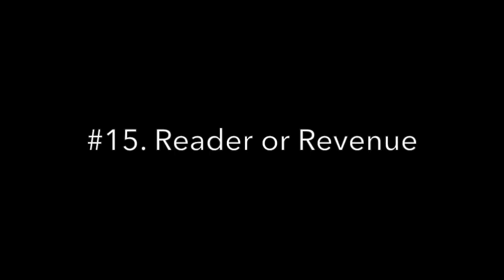The Best Blogging Tips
What it takes to become a successful blogger? How do you take your blog to the next level? Here are 20 blogging tips and advice from another blogger.